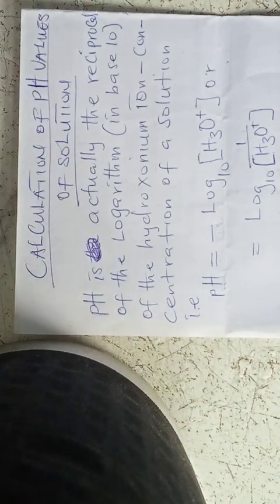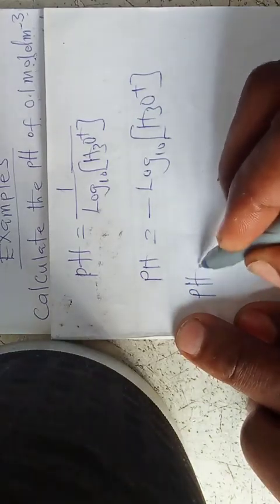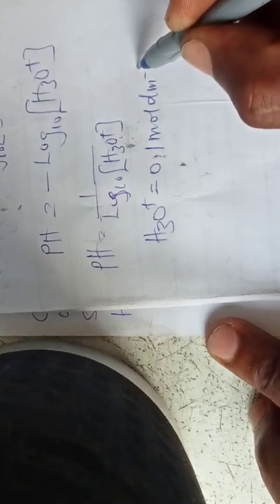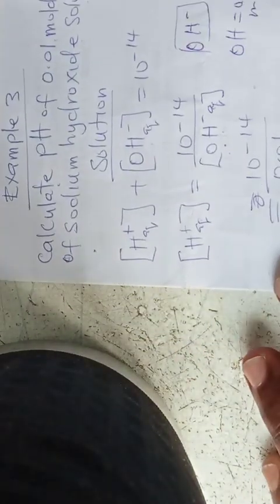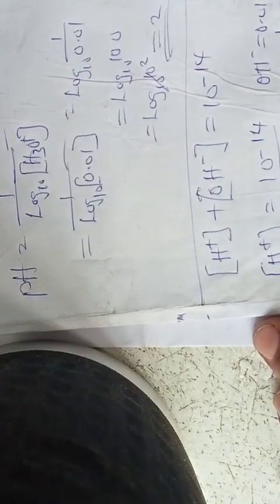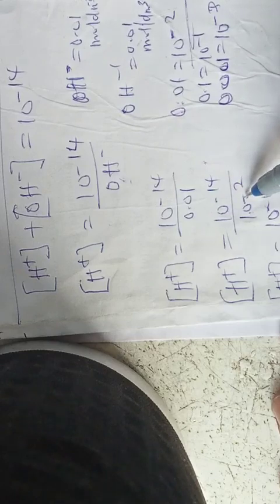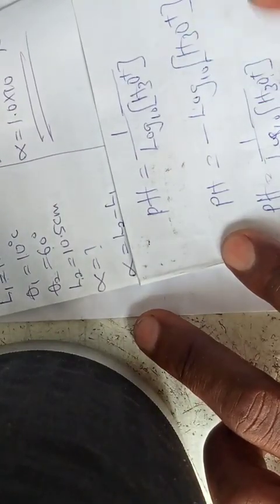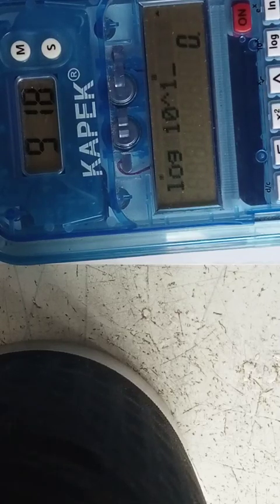pH VALUES OF SOLUTIONS: CALCULATIONS AND SOLVED PROBLEMS